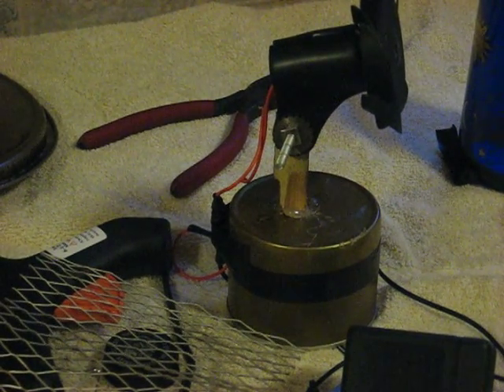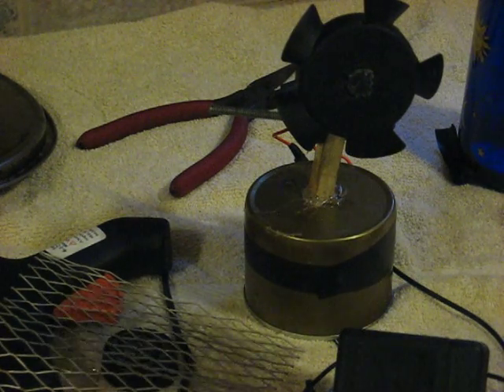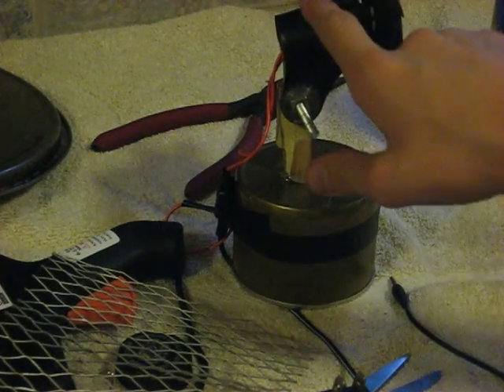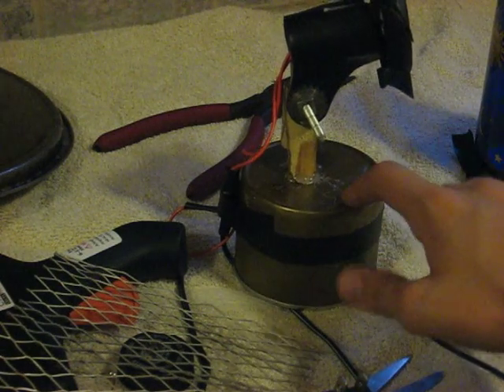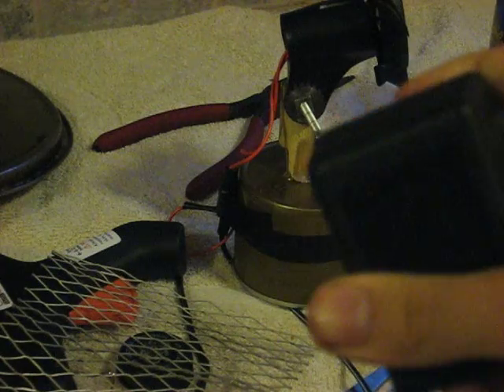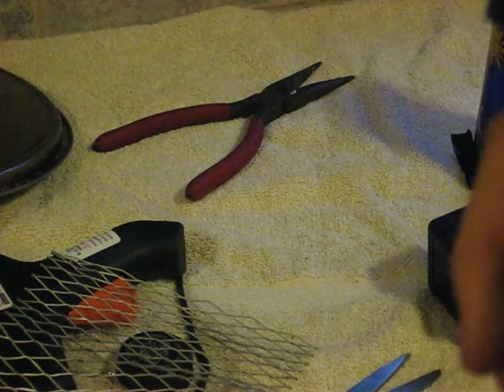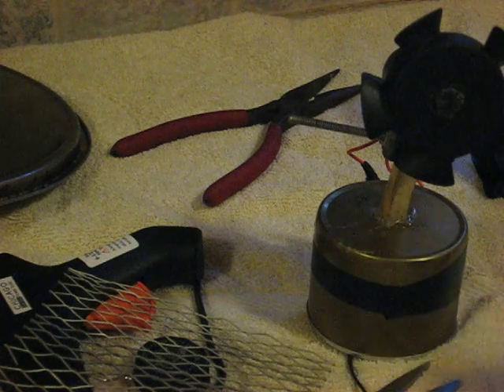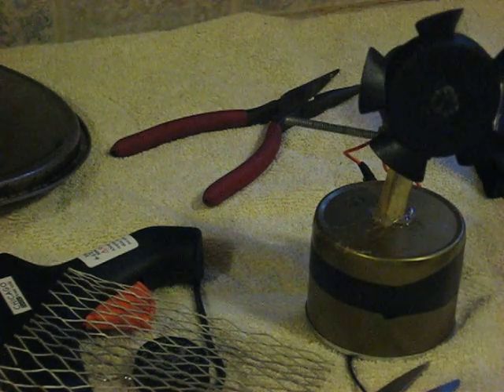Home Made Electric Fan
Electric fan Made from Computer fan blade , toy car motor, mic stand, scrap wood, And phone plug.       COMMENT